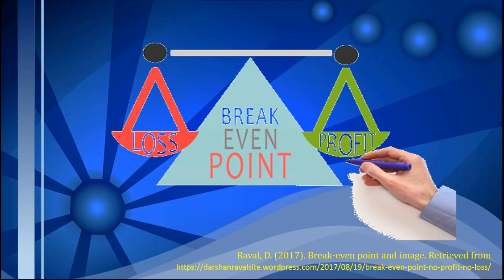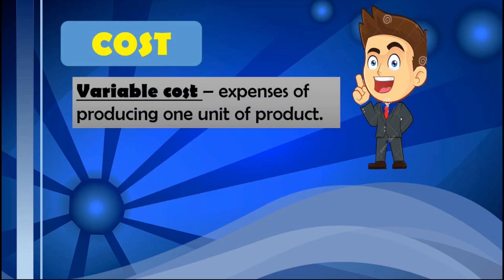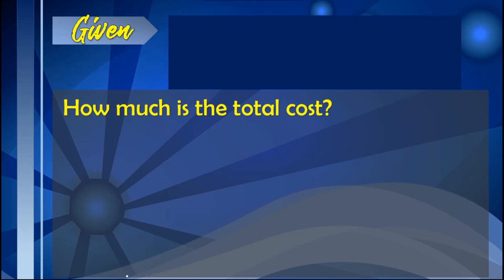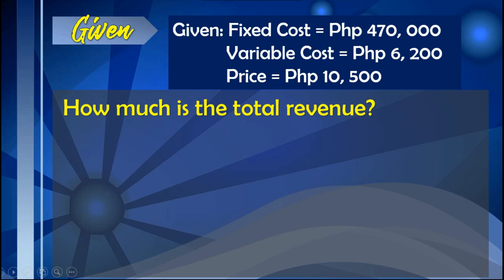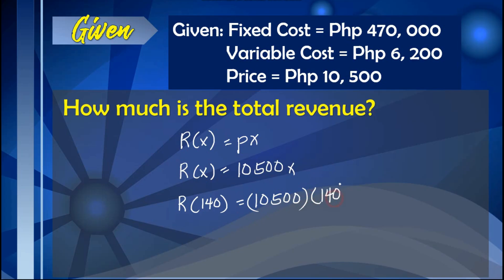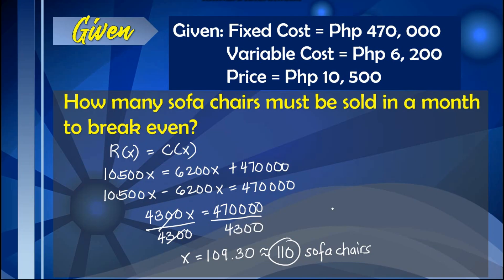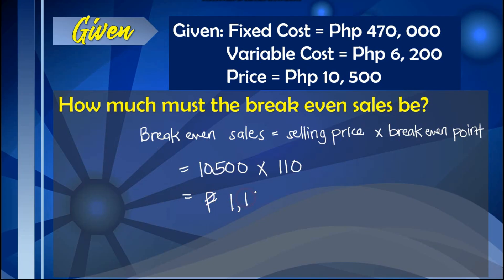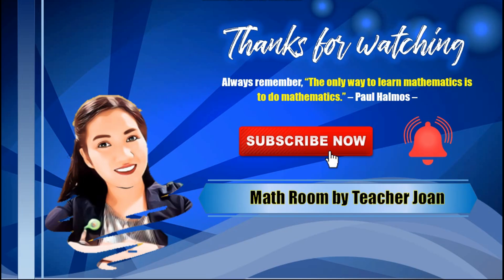Break-even Point | Business Mathematics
Hi everyone!
This video will show how to compute for the break-even point and sales in a given problem or situation. Enjoy learning!